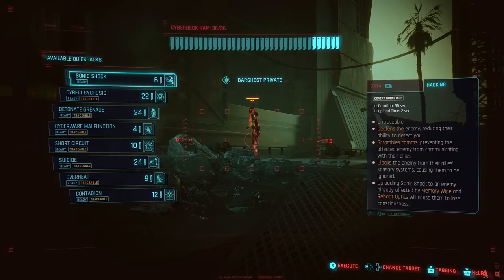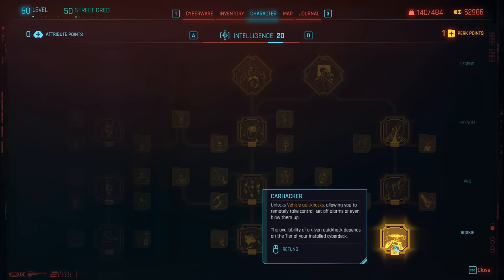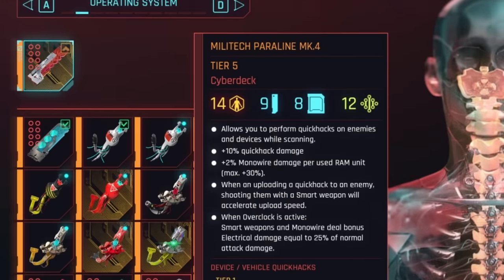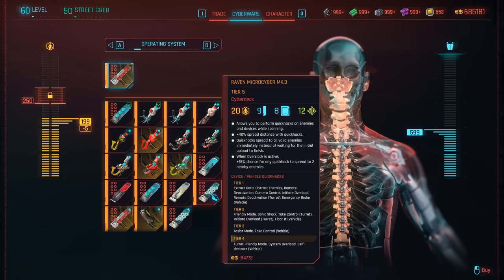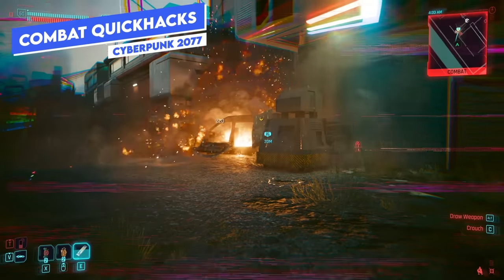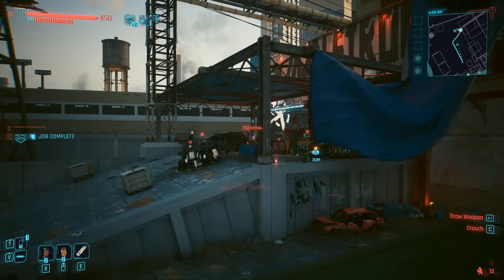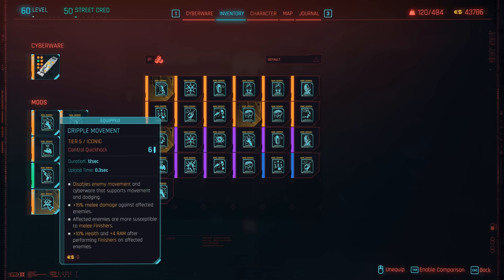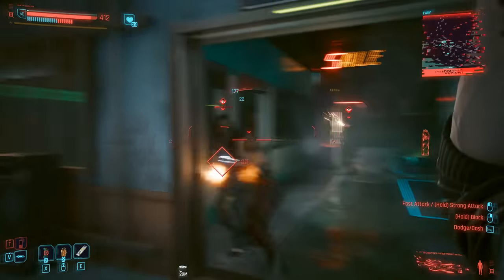Avoid These Quickhacking Mistakes In Cyberpunk 2077 2.0! - Cyberpunk Quickhacks Guide And Tips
You're Quickhacking wrong! Quickhacking went through a massive overhaul with Update 2.0 in Cyberpunk 2077 and Phantom Liberty. In this Cyberpunk 2077 beginner's guide, I'll go through mistakes to avoid with quickhacking, the best quickhacks in each category and some Cyberpunk Quickhacks Tips and tricks. enjoy!

0:00 - Cyberpunk 2077 Quickhacking Guide
00:20 - Quickhack Changes
02:34 - Covert Quickhacks
04:29 - Combat Quickhacks
05:25 - Control Quickhacks
07:20 - Ultimate Quickhacks